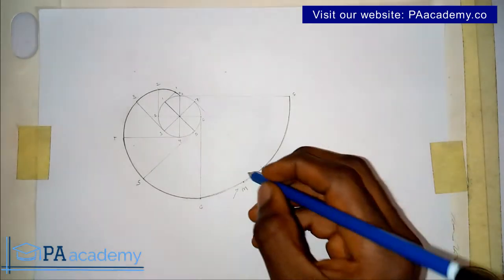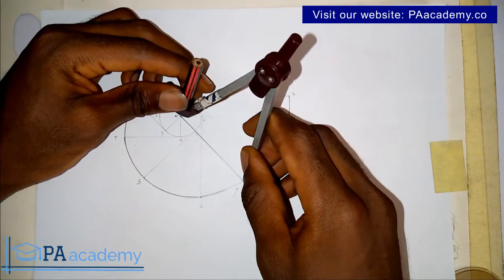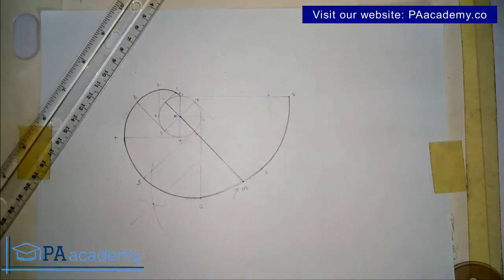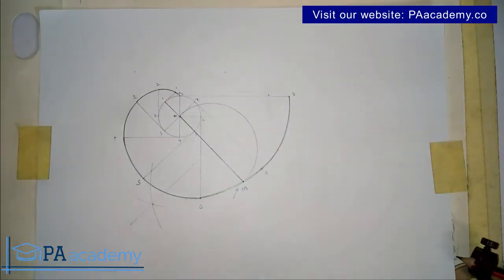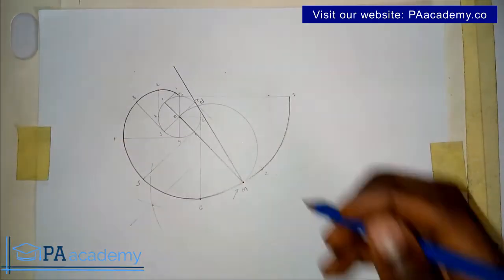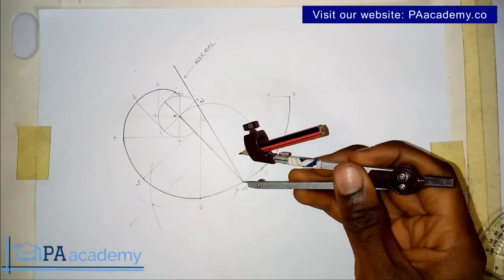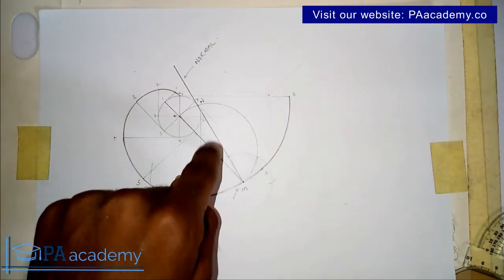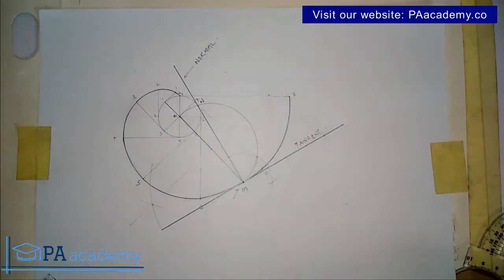How to Draw a Tangent to the Involute of a Circle | Tangent and Normal to the Involute of a Circle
In this video, I will show you How to Draw a Tangent and Normal to the Involute of a Circle

Thanks
PA Academy